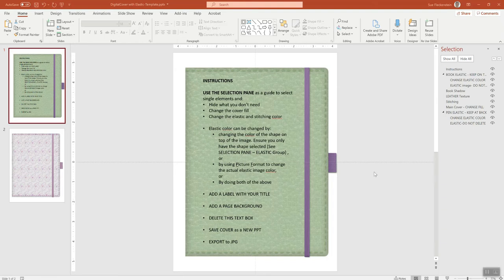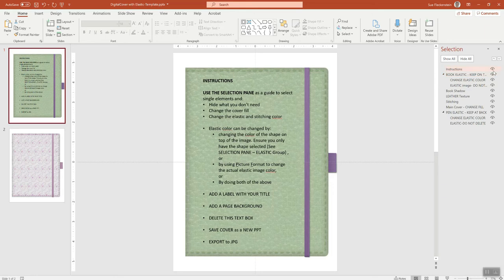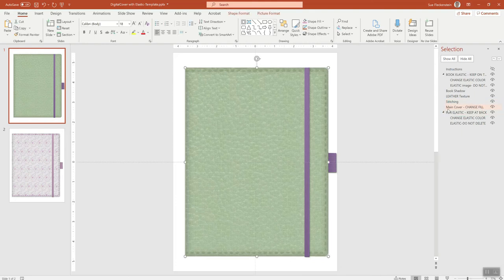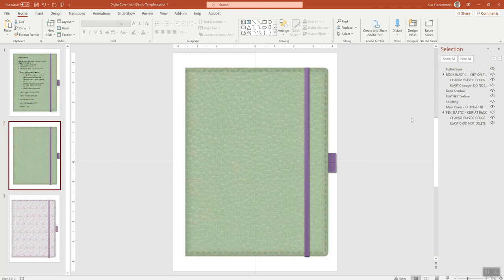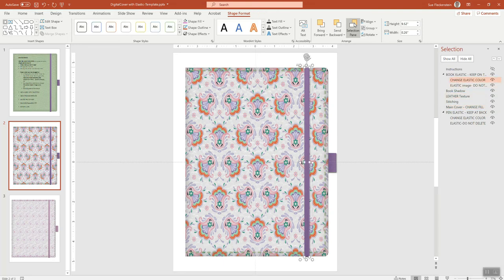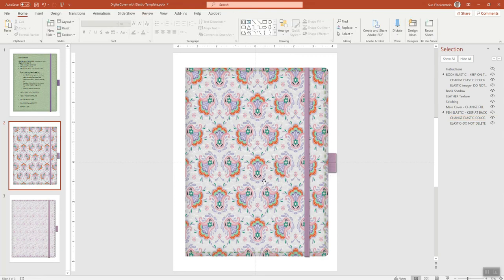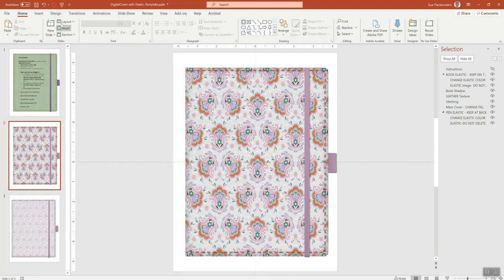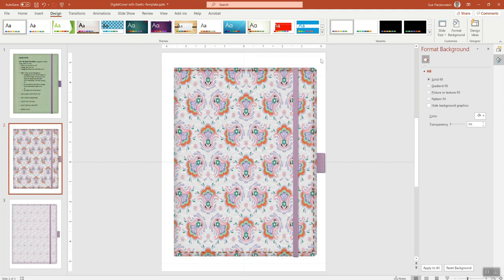Cover Creator Demo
Here's how to use our new Cover Creator in PowerPoint.